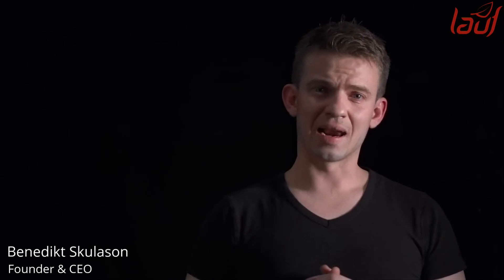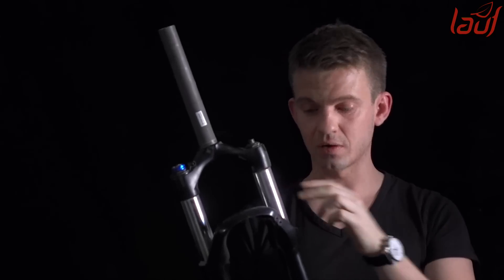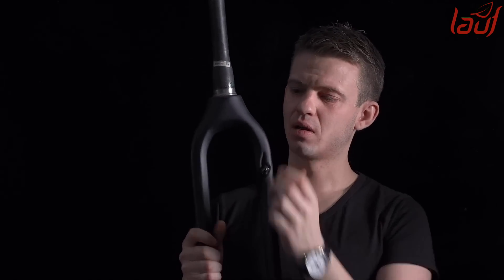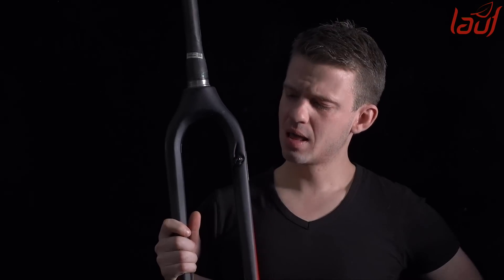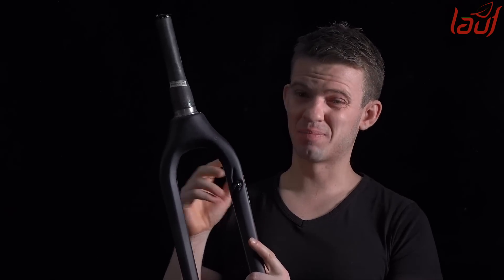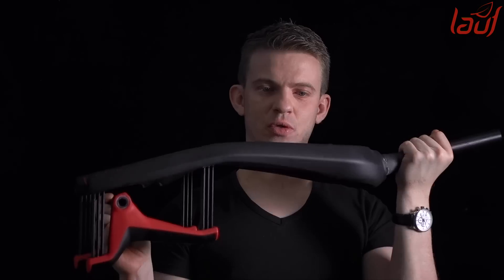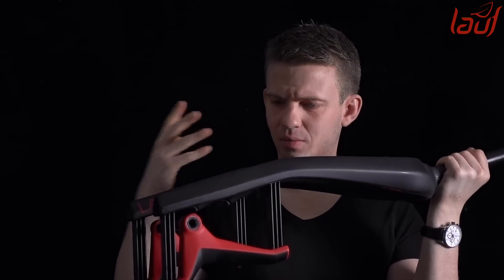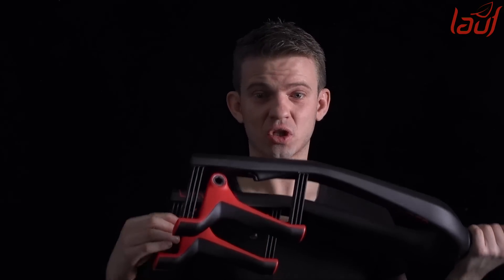Tech Talk Episode 1 - What is a Lauf fork?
What is a Lauf fork?
Tech Talk with Benedikt Skulason - episode 1.